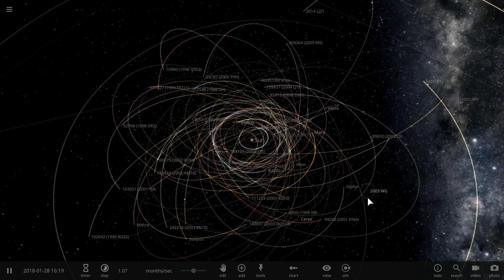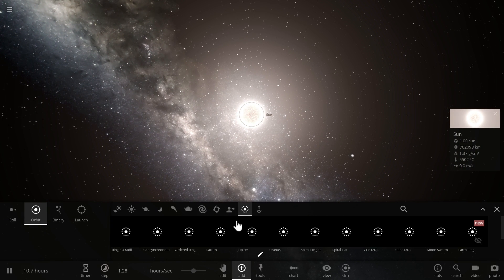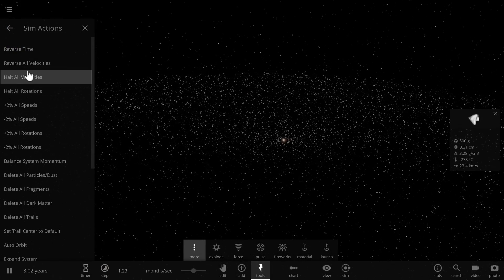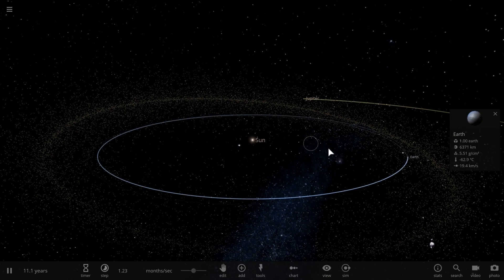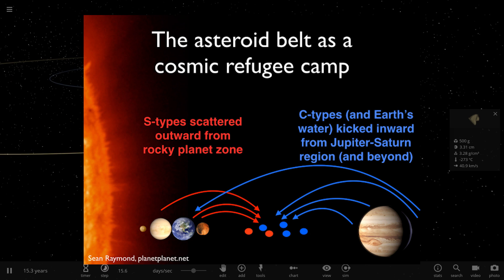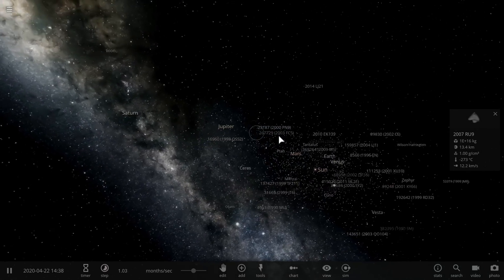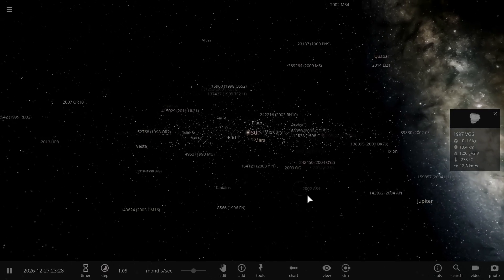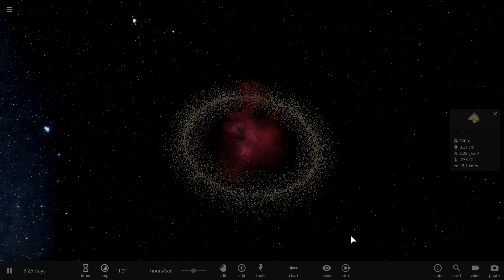New Scientific Theory Changes How Asteroid Belt Was Made